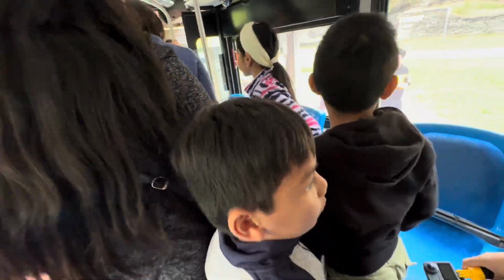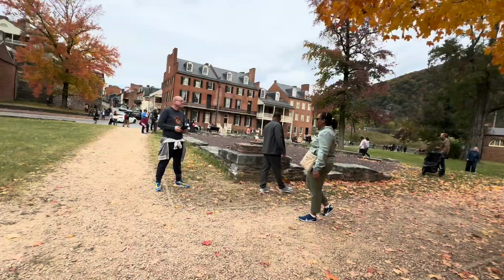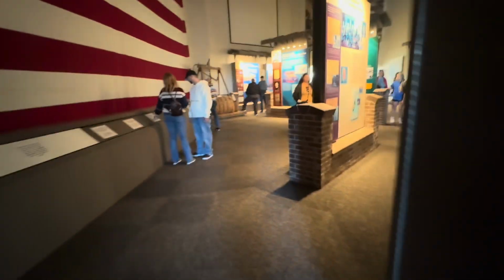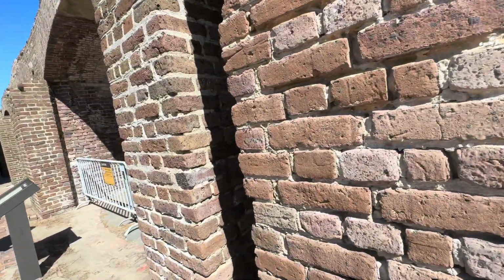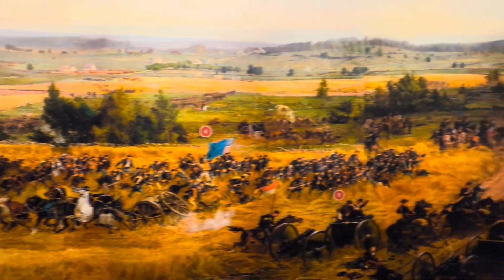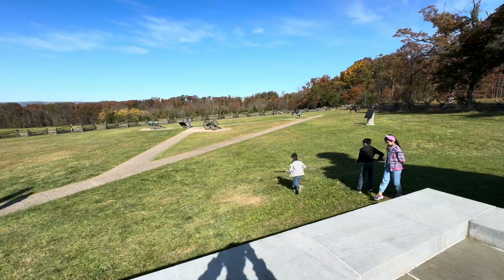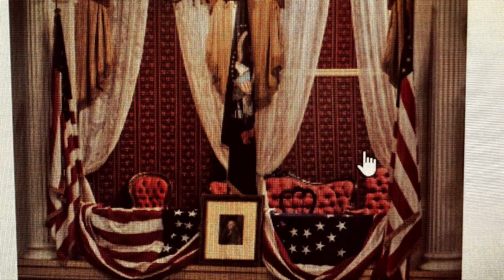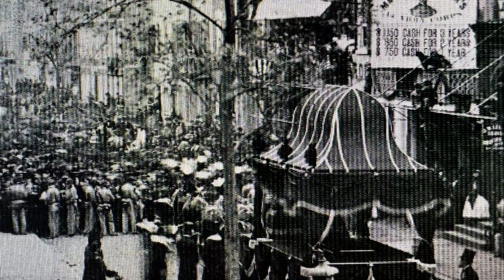American History Part 2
Family Roadtrip: To learn about Harper’s Ferry, WV; Fort Sumter, SC; Gettysburg, PA and Ford’s Theatre, DC